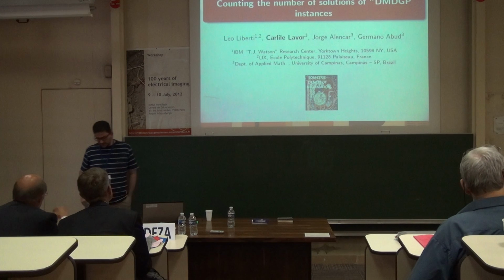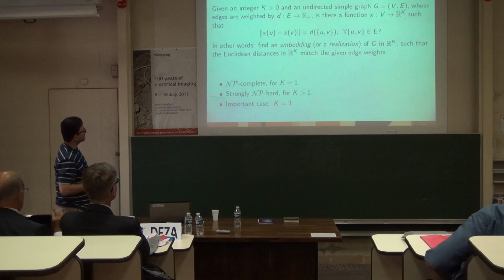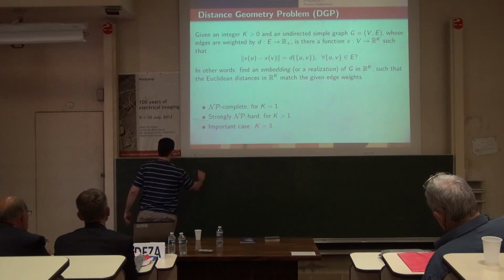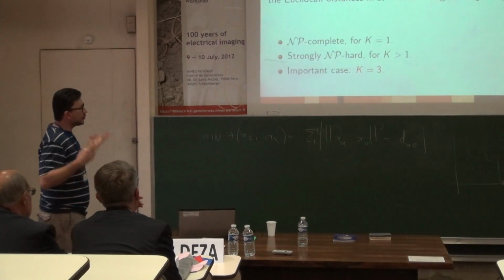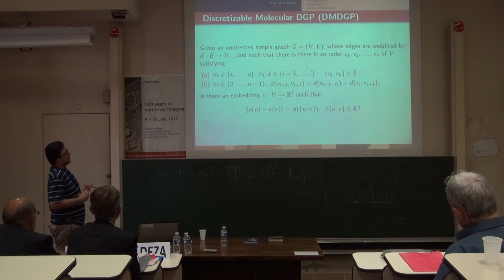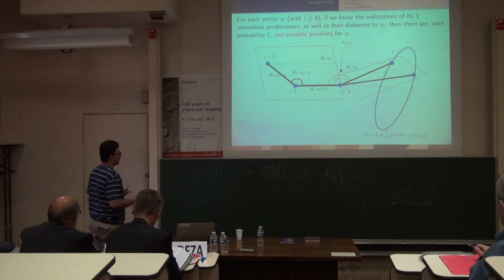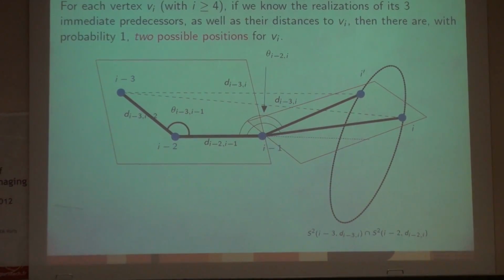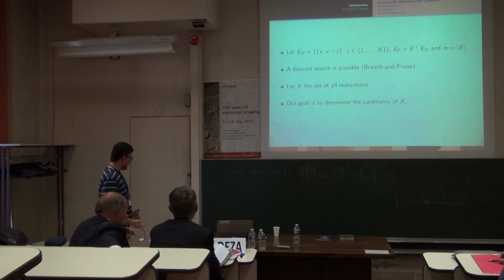Counting the number of solutions of K DMDGP instances (1)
Counting the number of solutions of K DMDGP instances
by Leo Liberti, Carlile Lavor, Jorge Alencar, Germano Abud